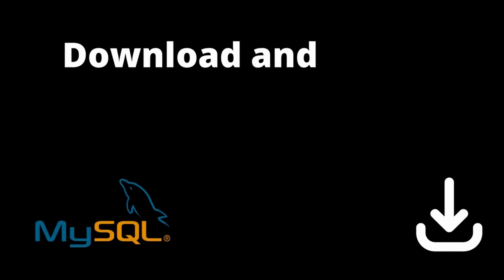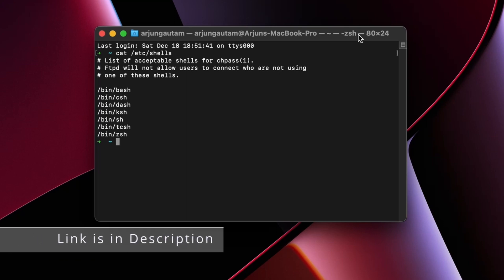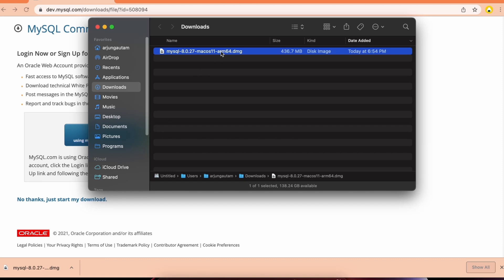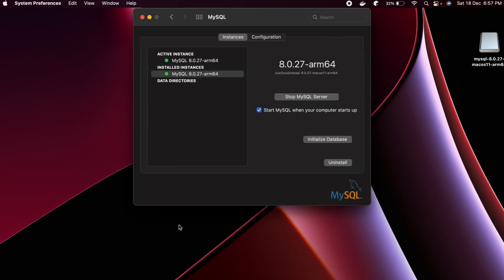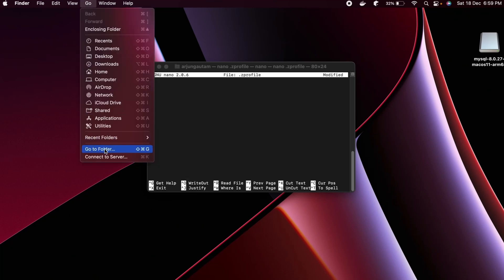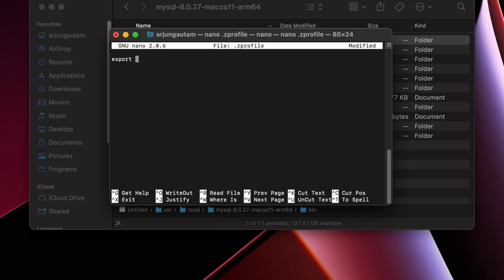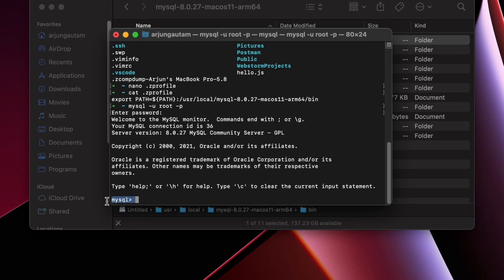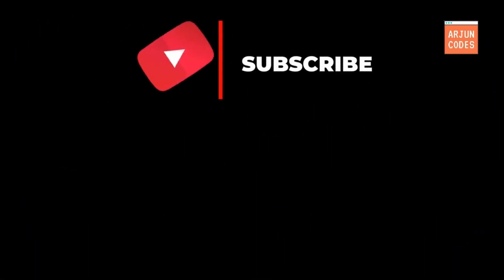Install MySql server on zsh shell | zsh: command not found: mysql (Fixed) on Macbook M1 / M2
If you are getting this kind of problem "zsh: command not found: mysql" , i have shown how to install mysql server on zsh shell also configured path on .zprofile on Macbook M1, Macbook M1 Pro, Macbook Air M1.

Time Stamp :

00:00 - Intro
00:40 - Check if terminal is zsh or bash
01:08 - Download mysql server for mac
02:51 - Create .zprofile
04:15 - Configure path for mysql
05:00 - Use mysql -u root -p
05:55 - Outro